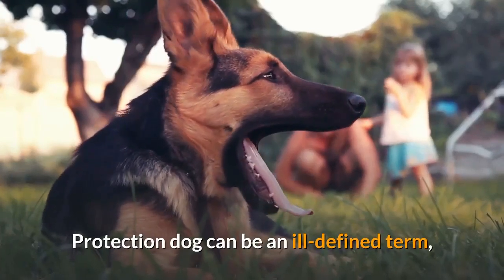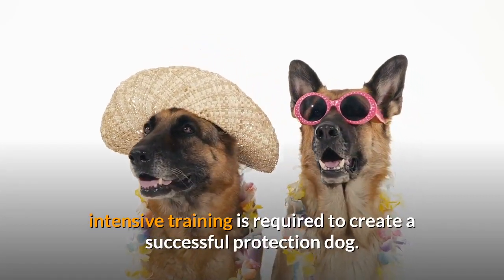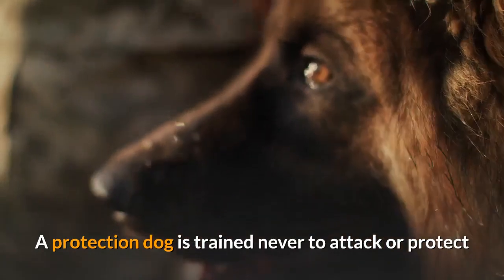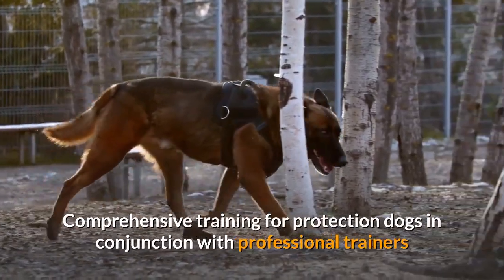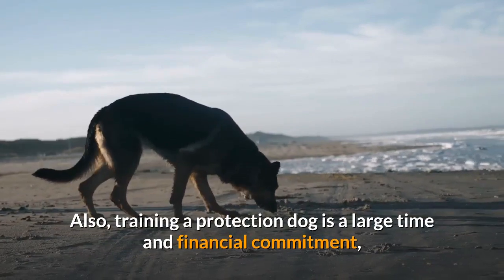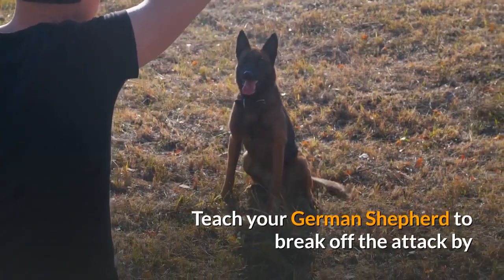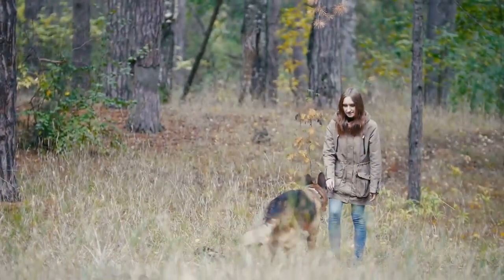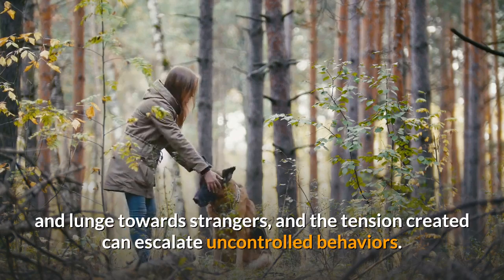How to Train a German Shepherd dog to Protect you? German Shepherd Guard Training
Do you want to train your German shepherd for guarding abilities? Do you want to train your German shepherd to protect you and secure you?

If yes, this is the video for you. Learn to train your GSD dog to protect you and your belongings successfully.